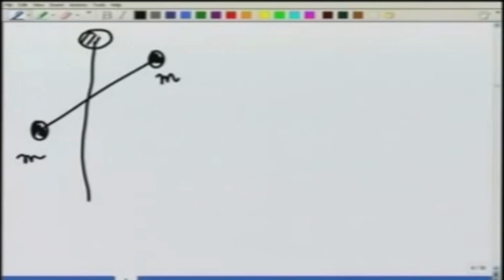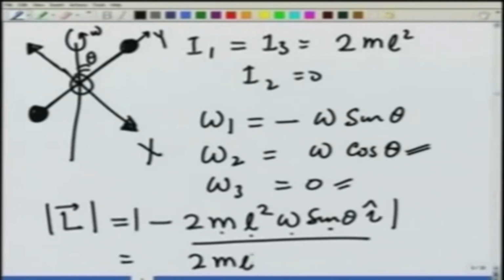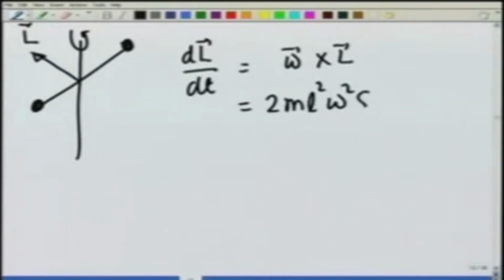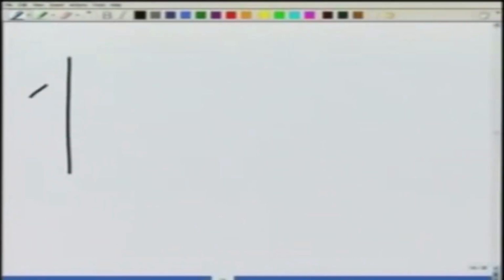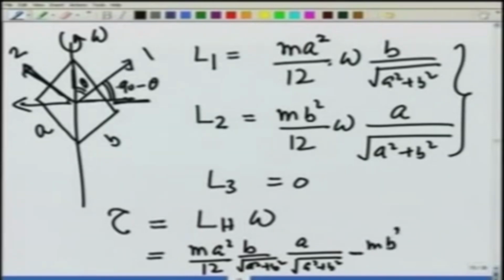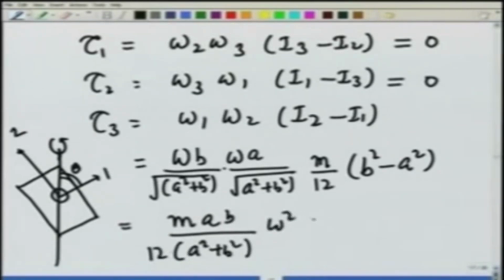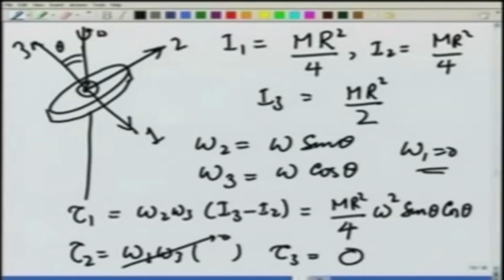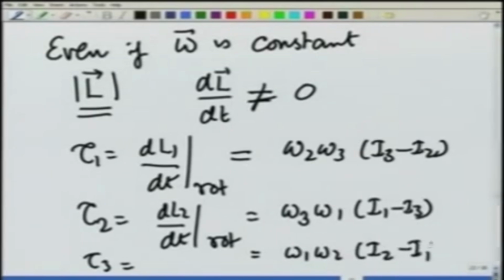Rigid body motion XVIII- Solved examples for calculating rate of change of..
Title: Rigid body motion XVIII- Solved examples for calculating rate of change of angular momentum and torq
Subject : Physics